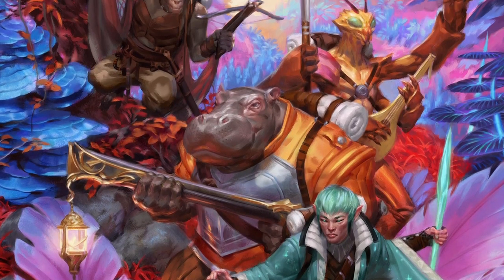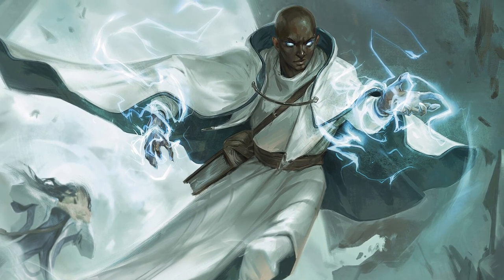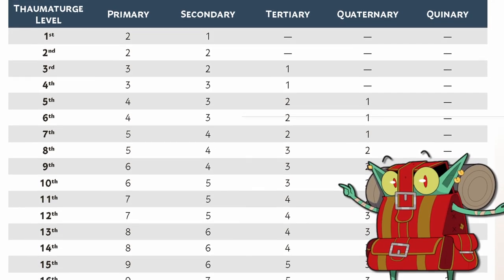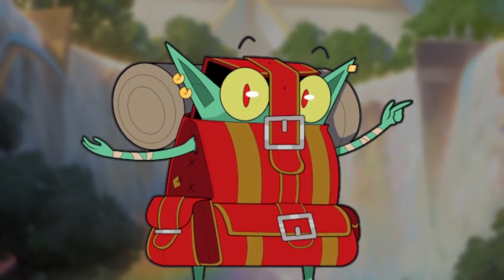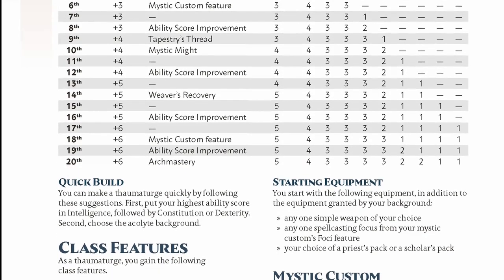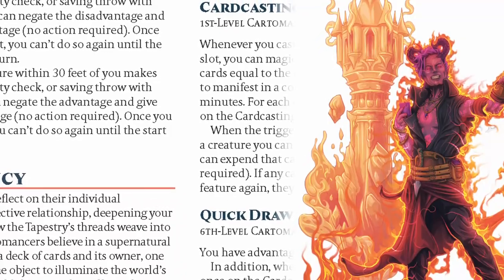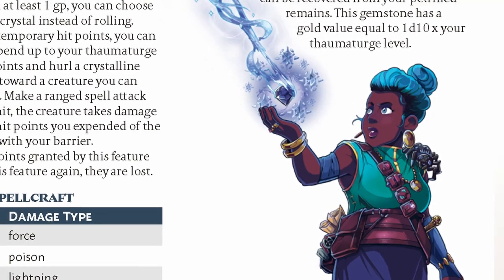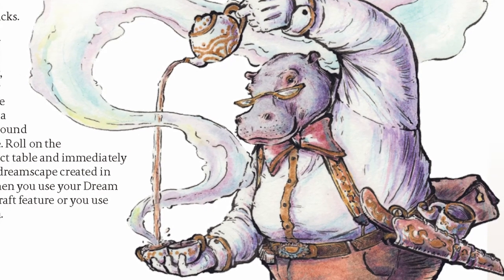The BEST 3rd Party Spellcaster The Thaumaturge by Benjamin Huffman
Benjamin Huffman has done it again providing the community with another 5E class worthy of your support! Check out the Thaumaturge, a spellcaster that practices a mystic custom and channels its magical power through its arcane focus.